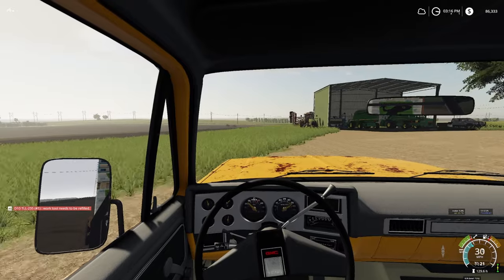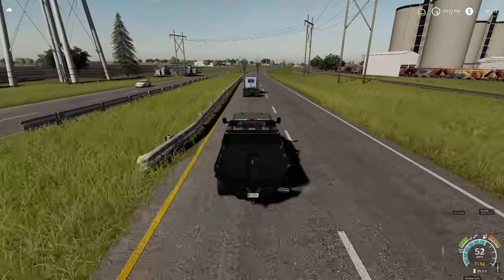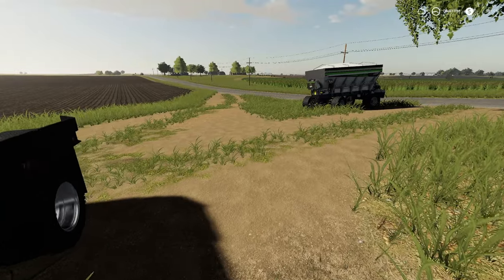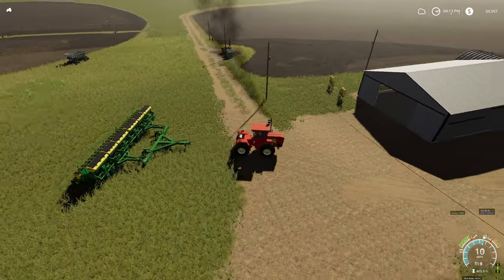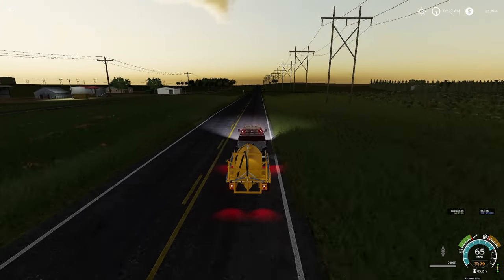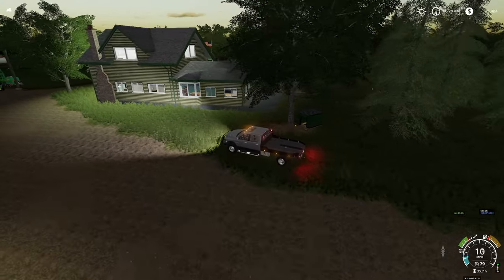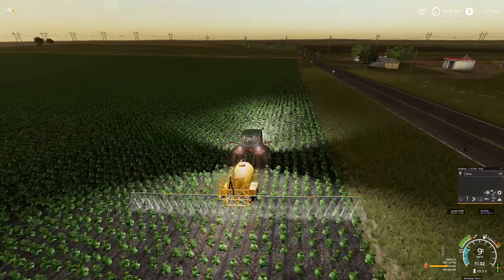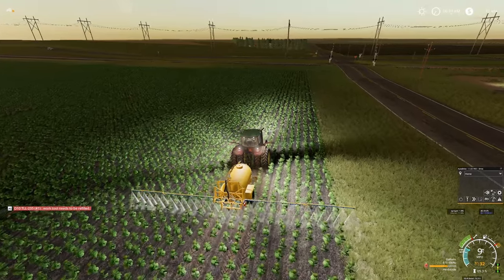Colt Leaves Me on Empty | West Texas Ranch Rescue Episode 7 | Farming Simulator 19 | FS19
💥 This series is a role play experience with Mighty Mike starting a farm consulting business. His first client is a struggling rancher in West Texas who is in massive debt and needs help to save his ranch.

Check out a few guys who have been very generous with their support of my channel: